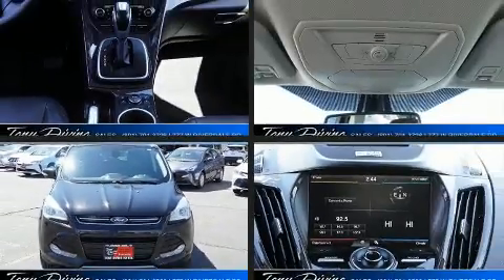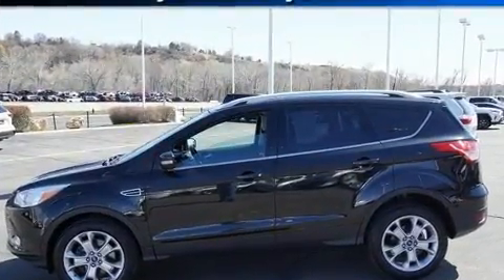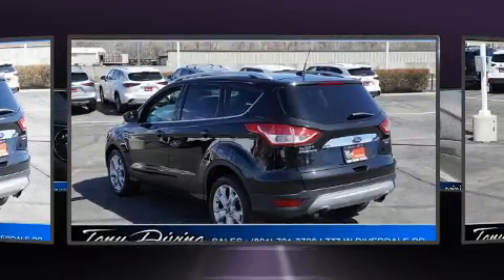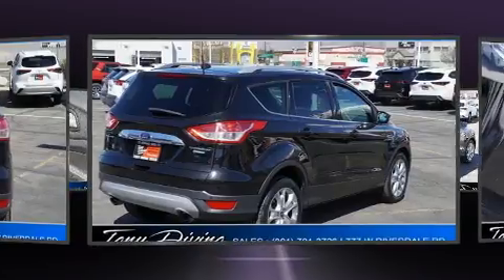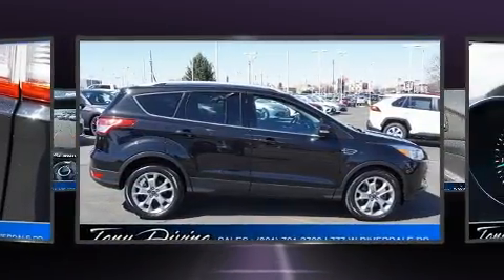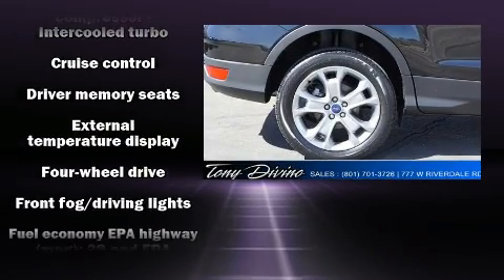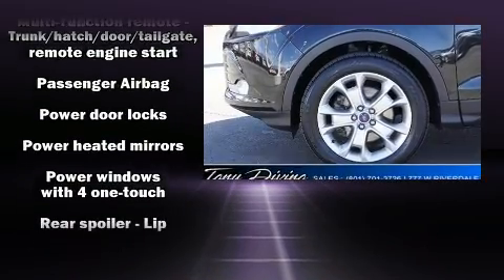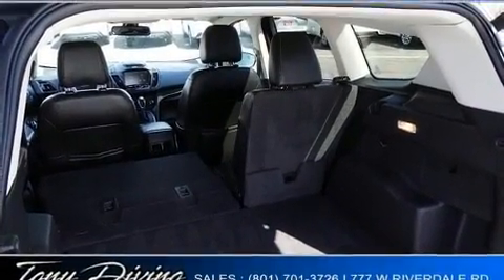2014 Ford Escape Titanium in Riverdale, UT 84405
777 West Riverdale Rd.

You can expect a lot from the 2014 Ford Escape. It features an automatic transmission, 4-wheel drive, and a 2 liter 4 cylinder engine. The engine breathes better thanks to a turbocharger, improving both performance and economy. Ford prioritized practicality, efficiency, and style by including: front and rear reading lights, front fog lights, power door mirrors and heated door mirrors, a power rear cargo door, power windows, rear wipers, and remote keyless entry. Features such as automatic climate control and leather upholstery prove that economical transportation does not need to be sparsely equipped. Premium sound drives 10 speakers, providing you and your passengers a sensational audio experience. Ford also prioritized safety and security by including: dual front impact airbags with occupant sensing airbag, front side impact airbags, traction control, brake assist, ignition disabling, and 4 wheel disc brakes with ABS. For added security, dynamic Stability Control supplements the drivetrain. A Carfax history report provides you peace of mind by detailing information related to past owners and service records. We have the vehicle you've been searching for at a price you can afford. Please don't hesitate to give us a call.